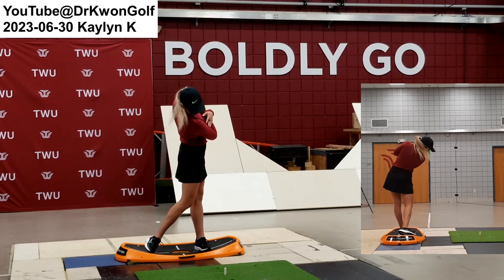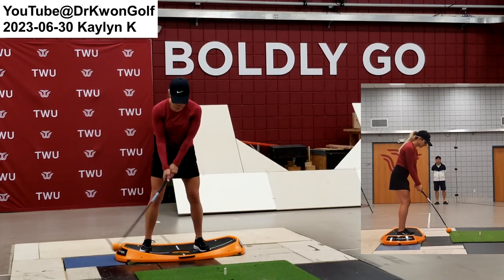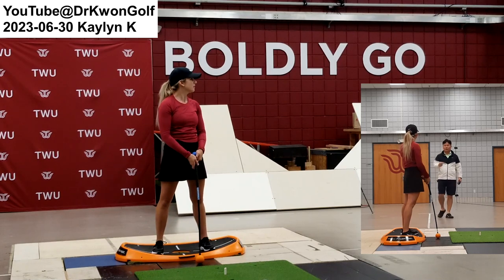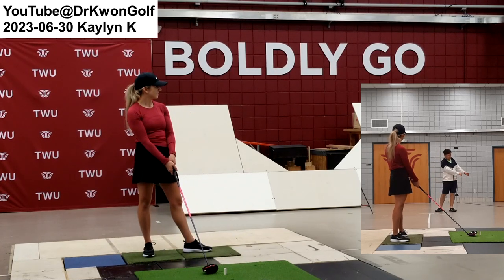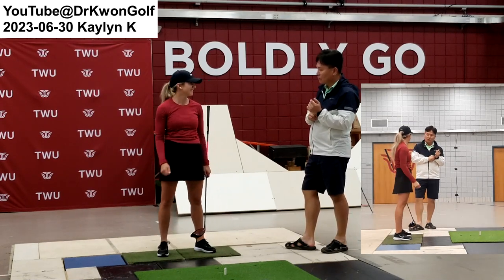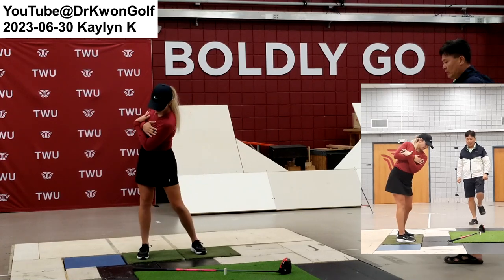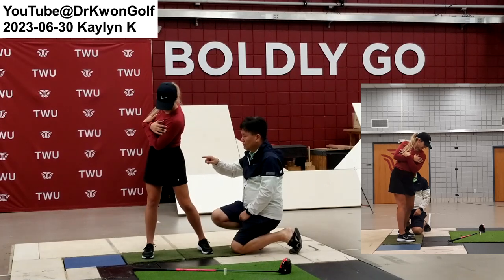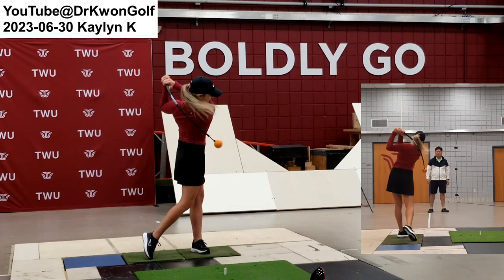2023-06-30: Kaylyn K (29 yo) P2 - OPeel/OWhip/Club